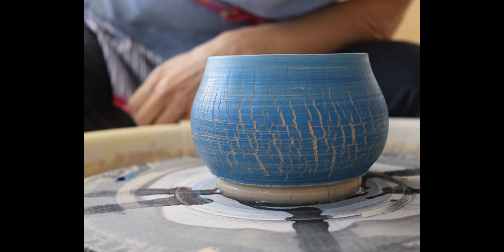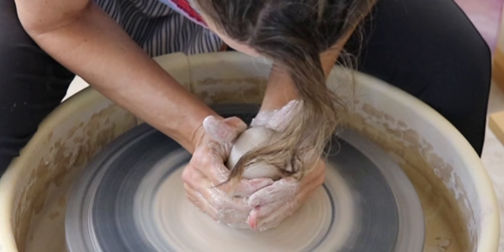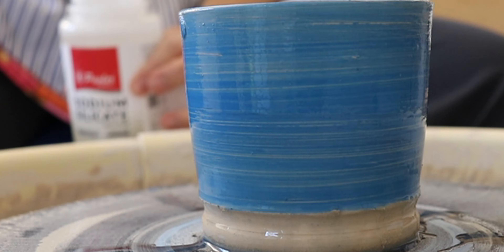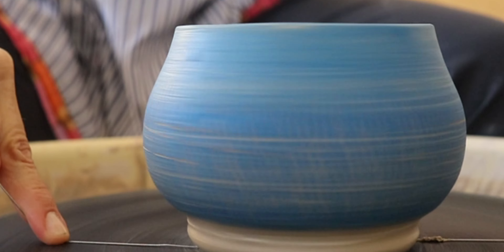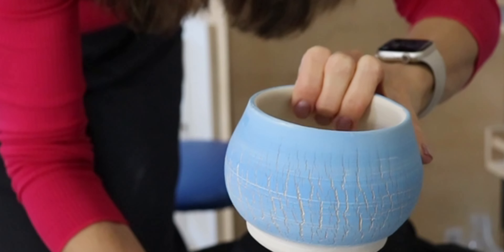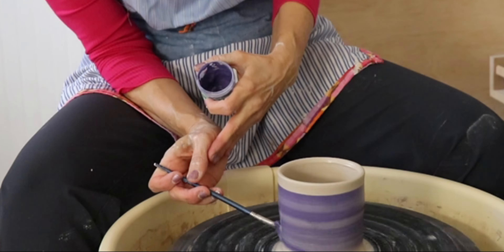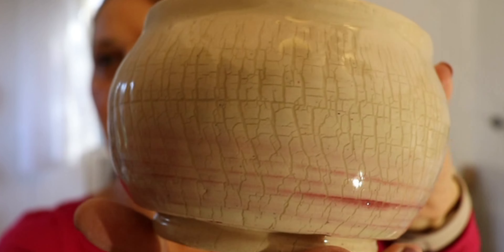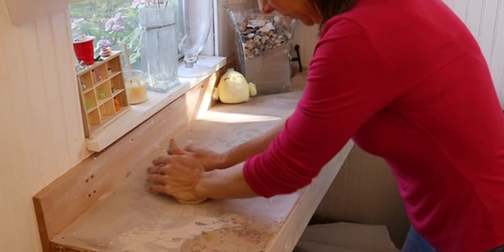How to Crackle Texture POTTERY (1/1)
Sodium Silicate is painted on and dried before pulling out the belly of a pot to form surface cracks.  In this video i show how I through the pot type specifically for the sodium silicate stretching technique.  Come learn along with me.  Watch the whole thing to find out what not to do and how to clean up after using sodium silicate.

Link to Pasler Sodium Silicate product:

Tiny Chick Pottery Studio exists to INSPIRE you in your creative endeavors by teaching you tips and tricks related to pottery and creating a lovely pottery studio space.